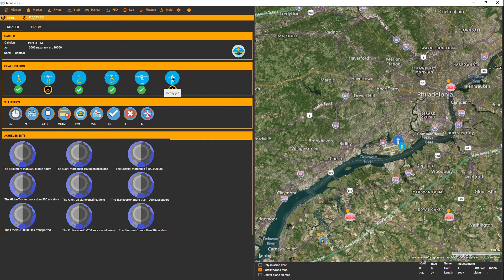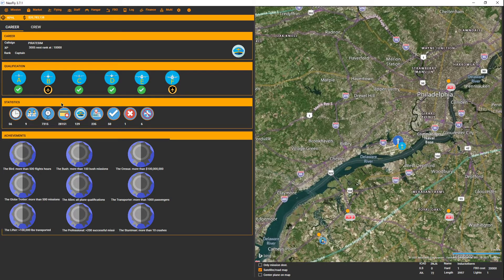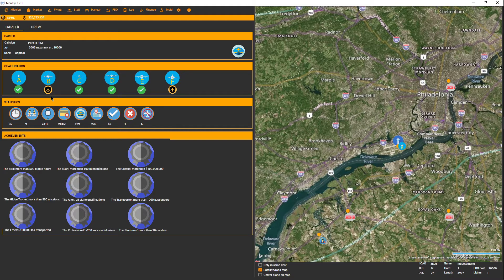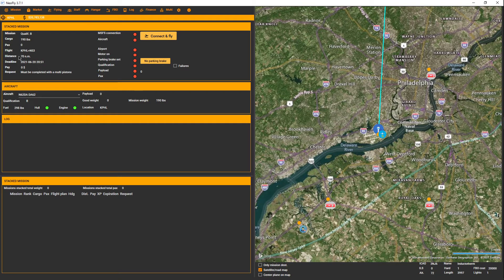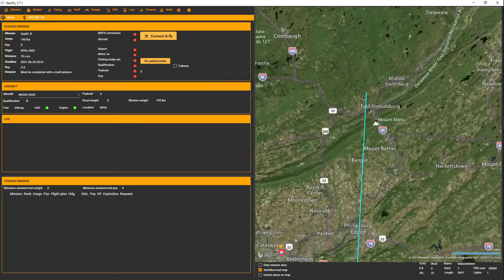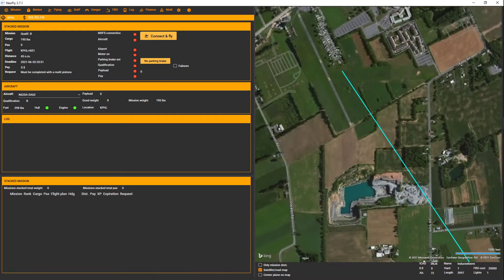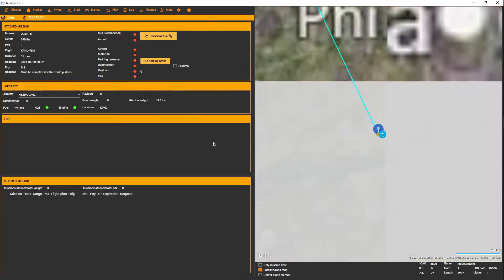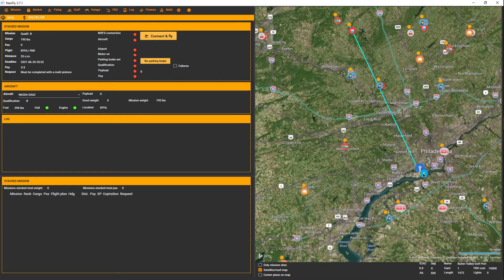Neofly Tips - Old Qualification Missions (MSFS 2020)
**Update, the Neofly qualifications have changed and this video is of the older version**

Don't let Neofly ruin your experience by automatically choosing a long qualification mission. Take control and be the pilot in command to pick the mission you want!!!

00:00 Welcome, welcome